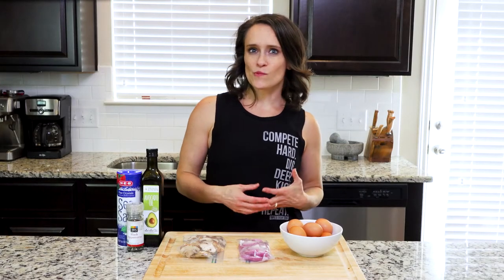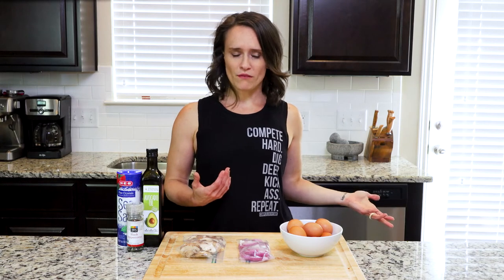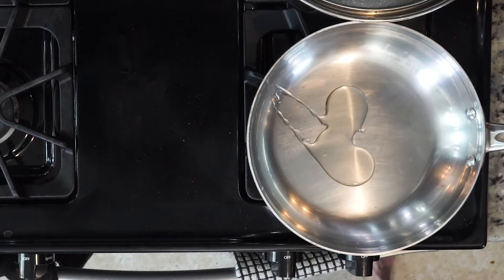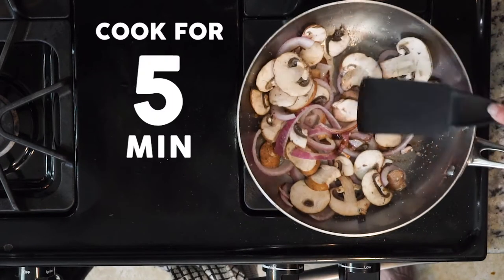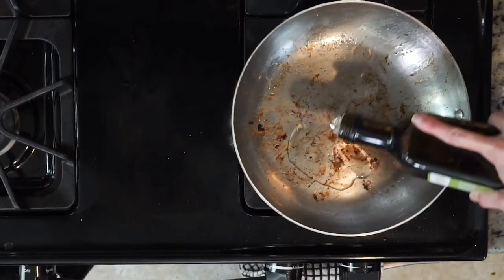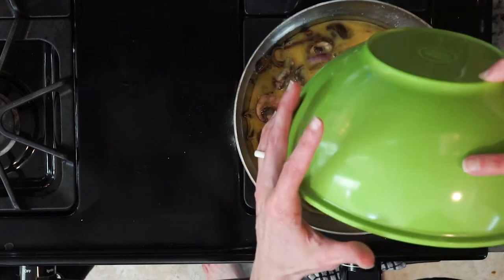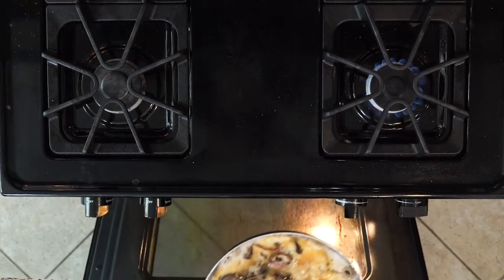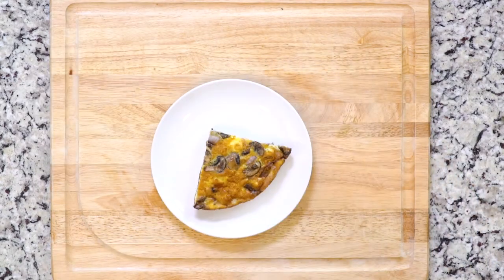SU17 12Mu Frittata